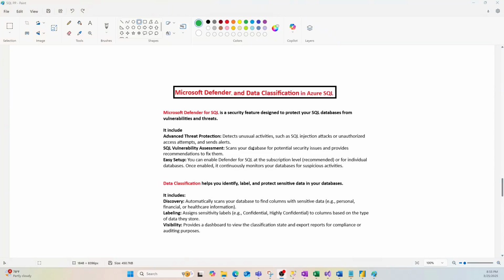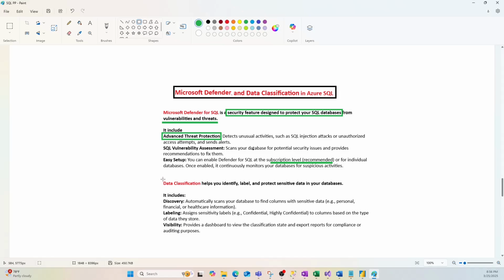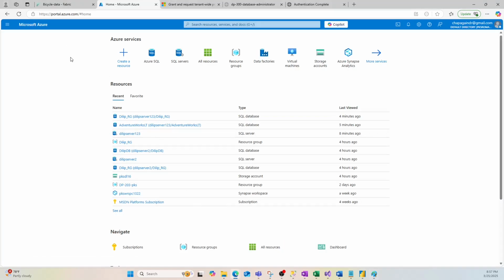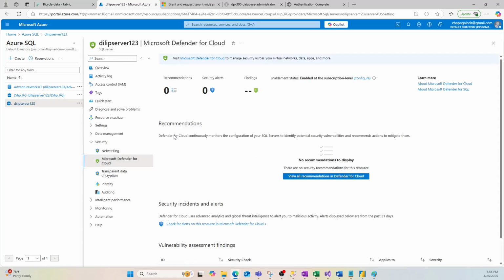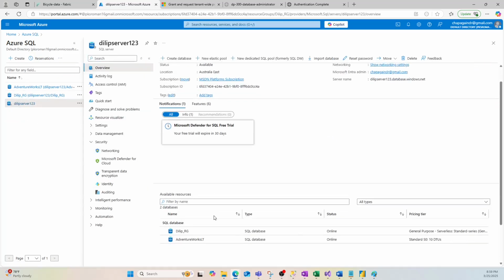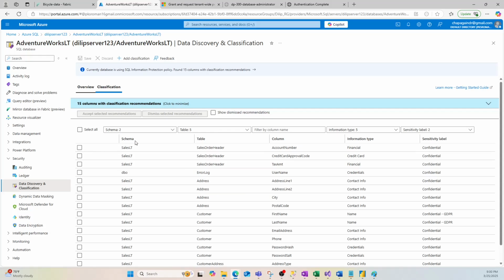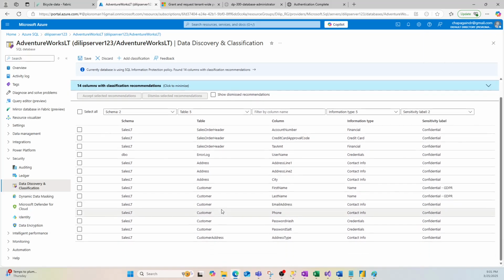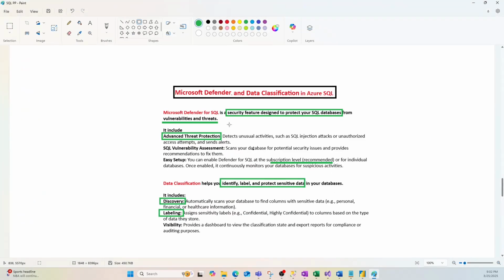Introduction to Microsoft Defender & Data Classification in Azure SQL | Security Features Explained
In this video, we introduce two important security features in Azure SQL: Microsoft Defender and Data Classification. Learn how to use Microsoft Defender to enhance security with intelligent threat detection and how Data Classification helps in identifying and labeling sensitive data within your Azure SQL Database.

📌 Topics Covered:

Overview of Microsoft Defender for Azure SQL Database

Introduction to Data Classification and its role in securing sensitive data

Setting up threat detection with Microsoft Defender

How to classify and label sensitive data in Azure SQL

Best practices for securing your database using these built-in tools